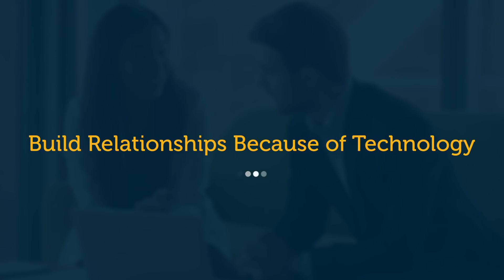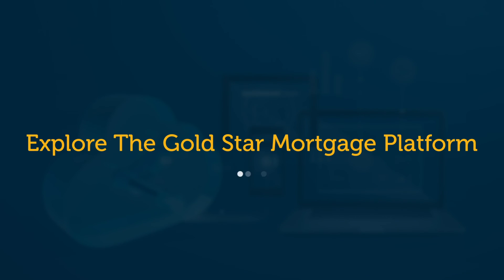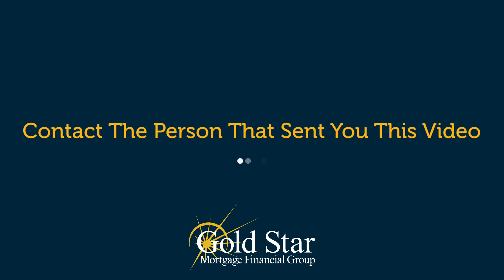Gold Star Mortgage - Video 2 of 3 - Manage With Technology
Marketing Video For Santa Clarita & Beyond

SchlickArt Business Video Sessions are story driven films about your business, non-profit, product, or service. Our goal is to discover your ‘why’, the true reason you do what you do. Our specialty is telling stories and we believe communicating your story is the best way to build your brand.

During your consultation we discuss what type of video you envision and we will propose ideas on how to accomplish that vision. Our experience in telling personal stories will help gain exposure for your business and grow awareness for your brand. We can’t wait to show you what your story says about what you do.

About SchlickArt
SchlickArt started in March 2012 with the simple idea that empowerment creates a kind of beauty and authenticity that shines through every camera lens. Built on a philosophy — rather than a product, service or person — SchlickArt has rapidly evolved into a boutique studio in Valencia, meeting photo and video portraiture needs as diverse as the community we capture. It’s the desire to take care of you, the client, that drives us.